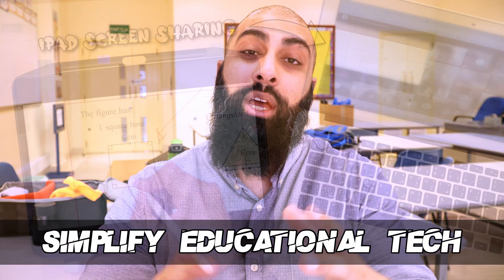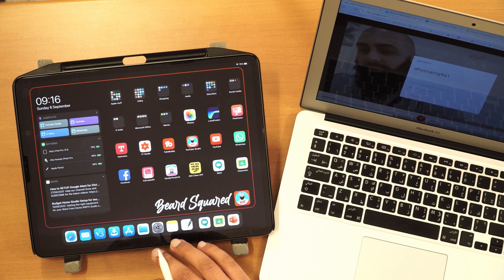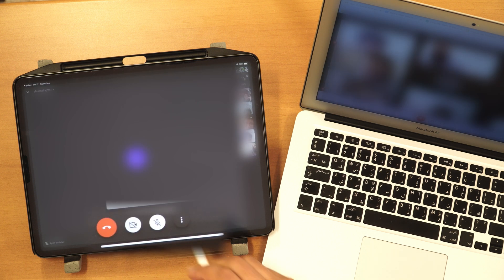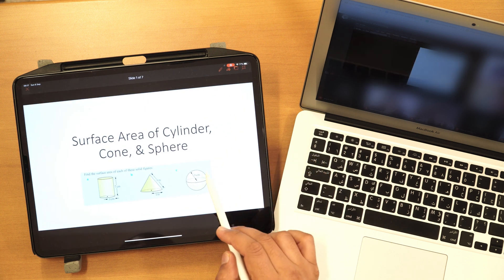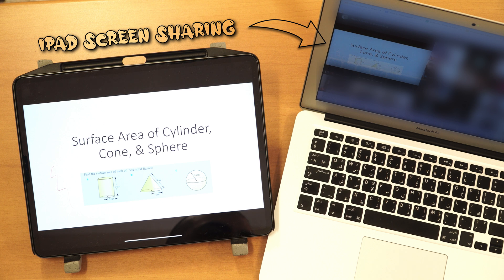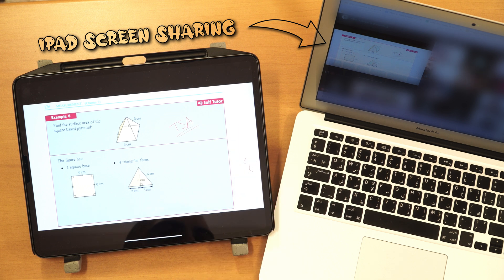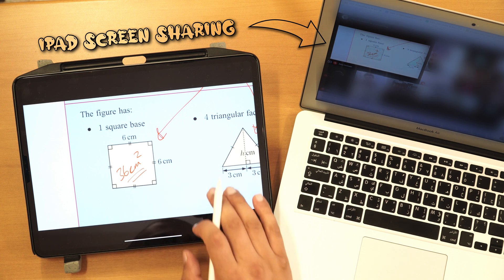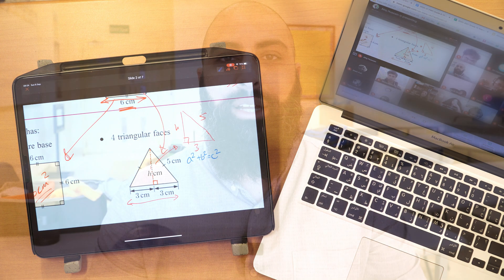Teaching Mathematics Online with an iPad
In this video, I show you how to use an iPad with your google meet meetings. Share this with your colleagues!